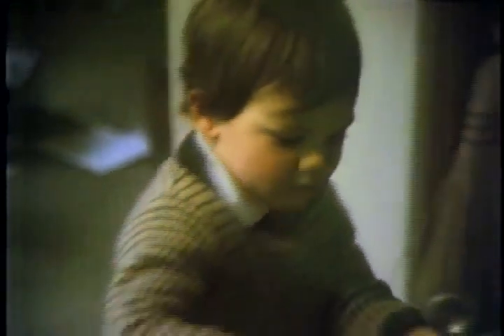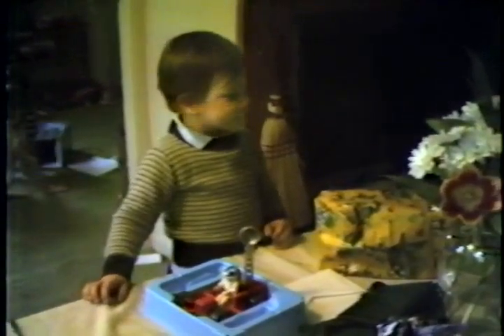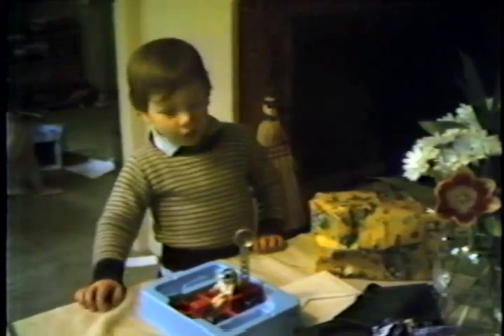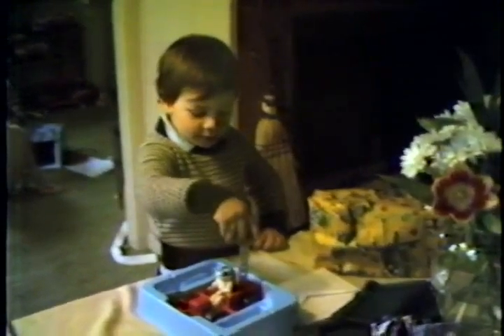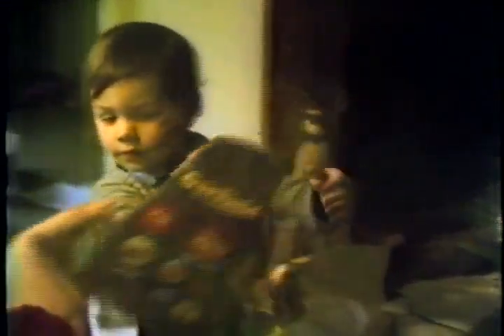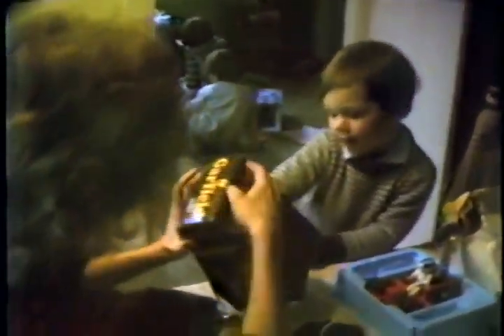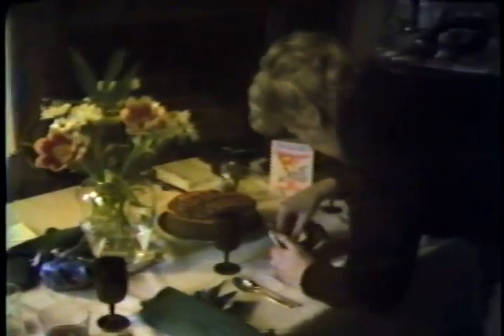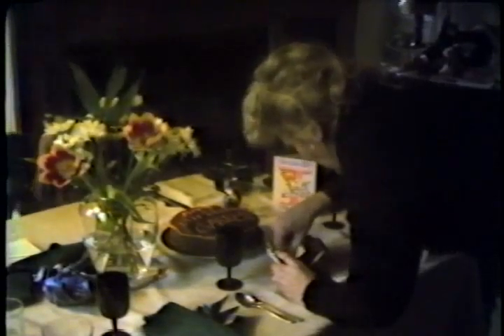84 kababik jumping beans ritter jay6